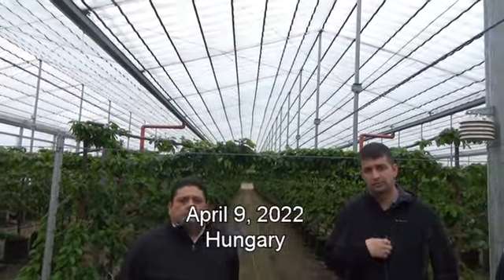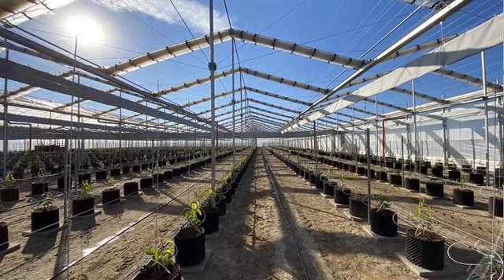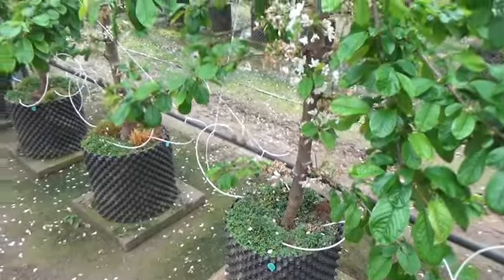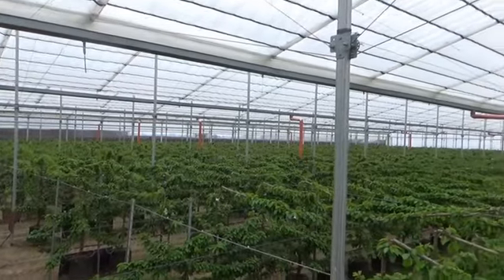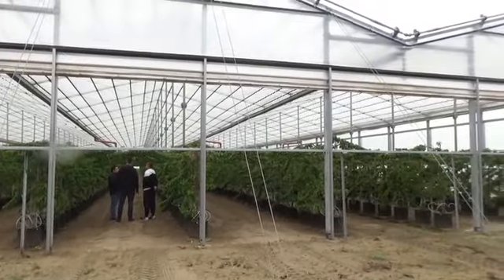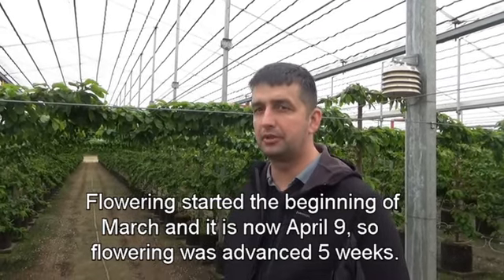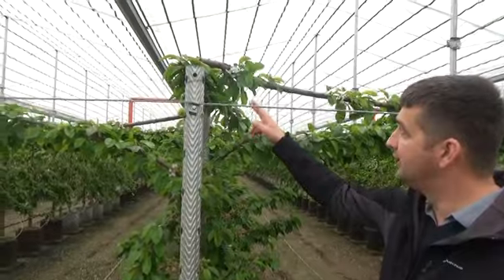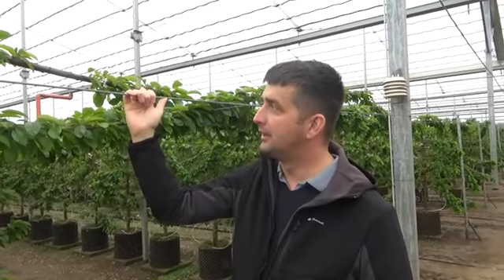Update on hydroponic cherries in retractable roof in Hungary, April 9, 2022